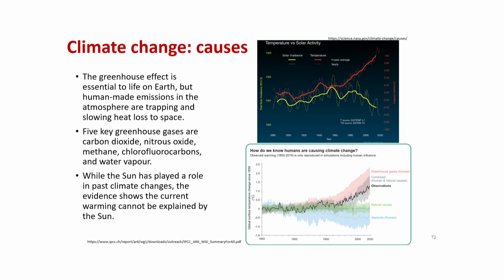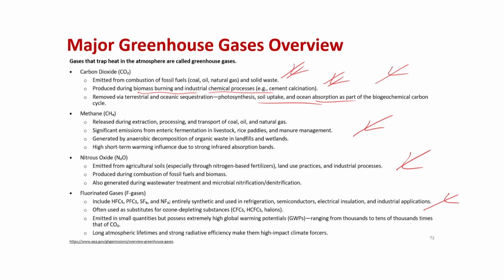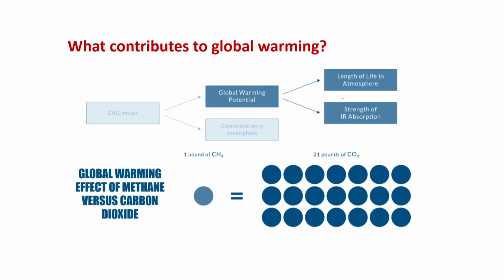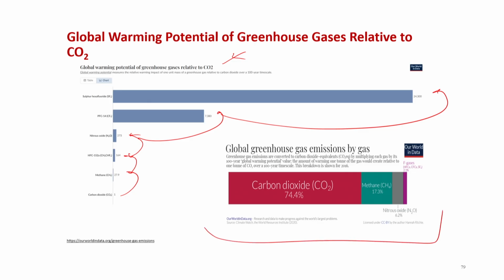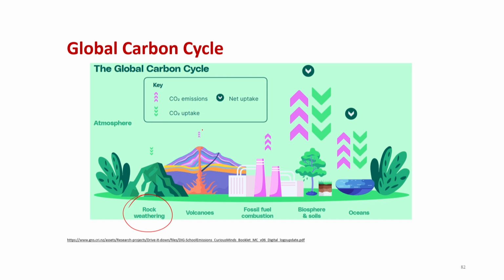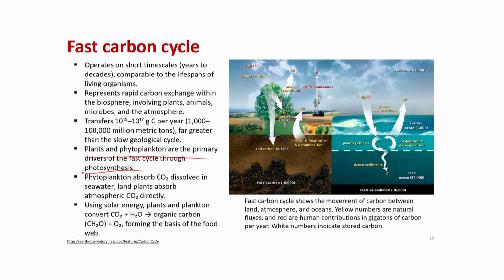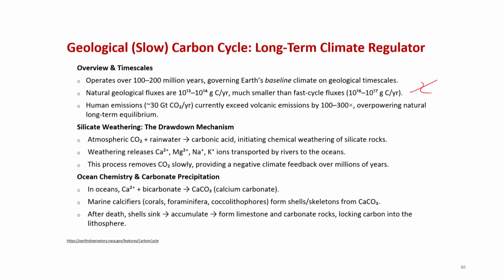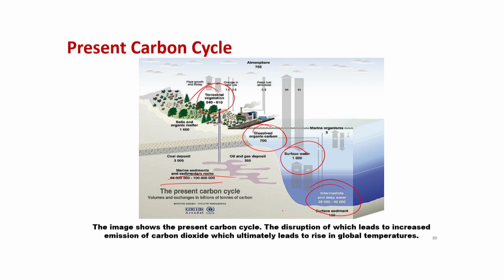Lecture 05: GHGs and Importance of CO2